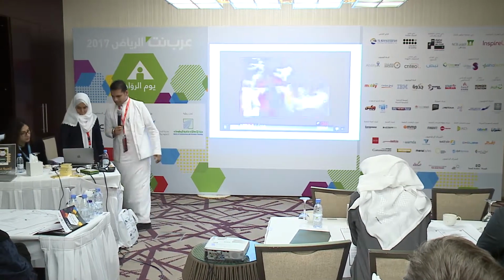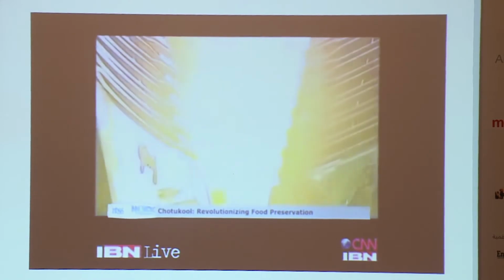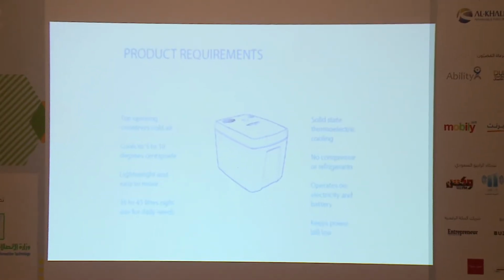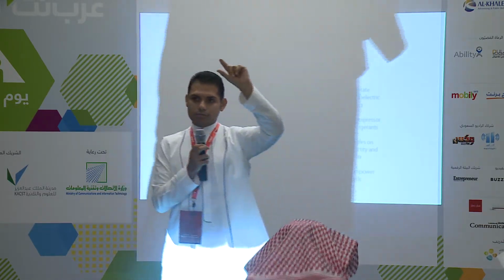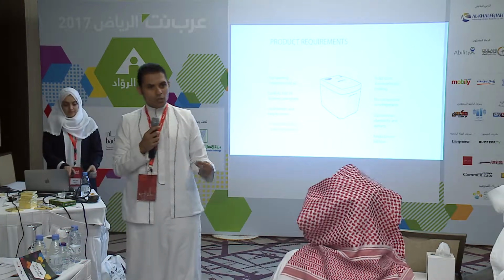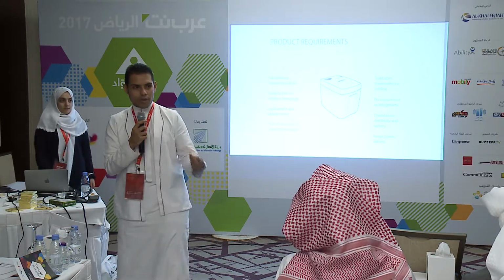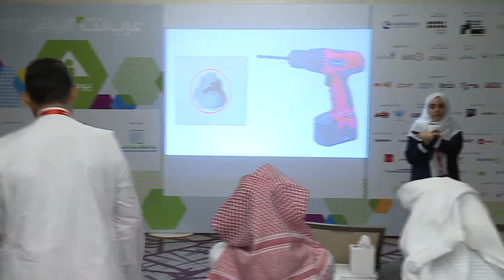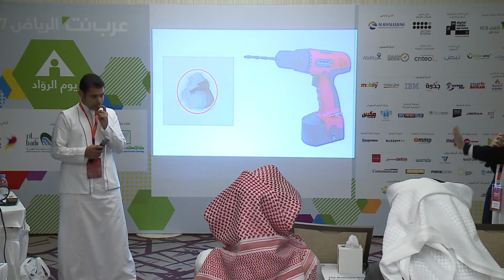Discovering the Perfect Model for your Startup by KAUST part 4 - ArabNet Riyadh 2017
Founder's Day Entrepreneurship Workshop

Innovation in business these days is not in about creating a new product or coming up with a new service anymore, it is about changing the way businesses are done, we will look into some of the most innovative business models, and how they developed with time into even a more innovative model adapting to their customers’ needs and behavior. Following the case study there will be hands on mentoring with the interested participants on their own business models.

Arwa Shafi, New Venture's Associate at the Entrepreneurship Center at KAUST

Abdulrahman M. Aljiffry, Innovation Learning Officer at KAUST